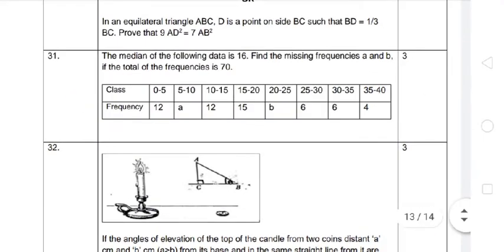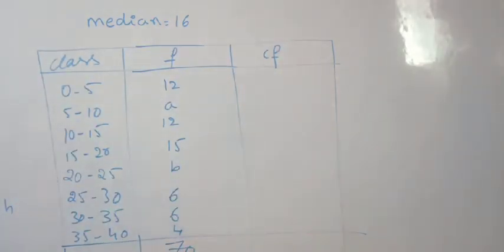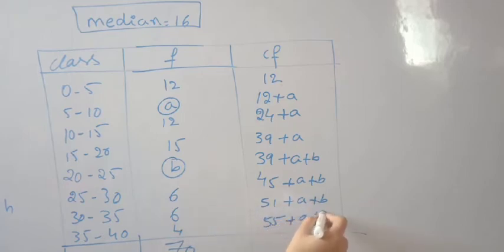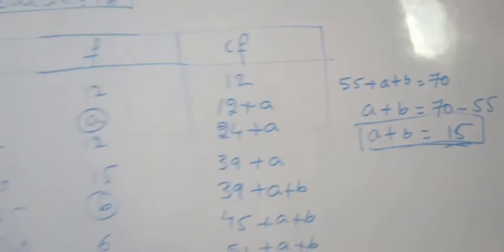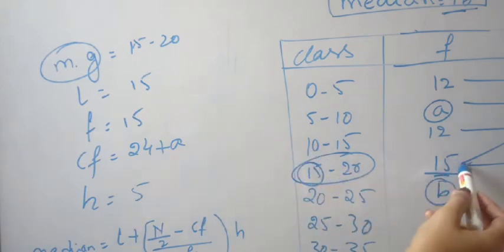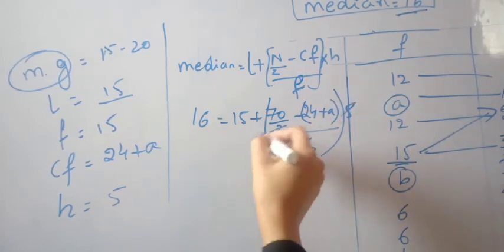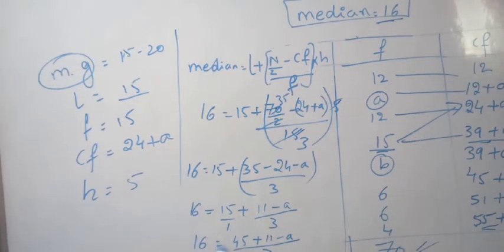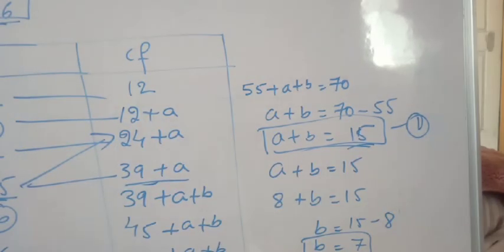cbse 2021 board exam class 10 maths SQP Solutions in Kannada ( q -31)